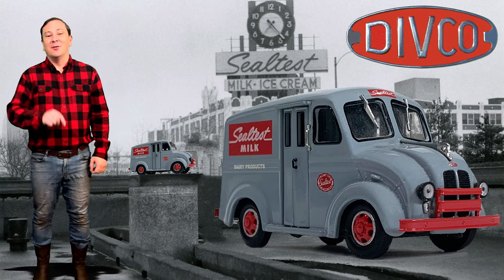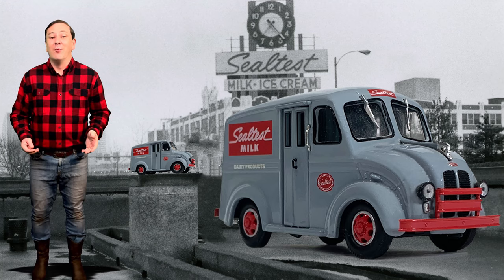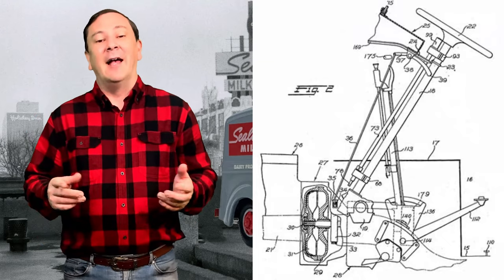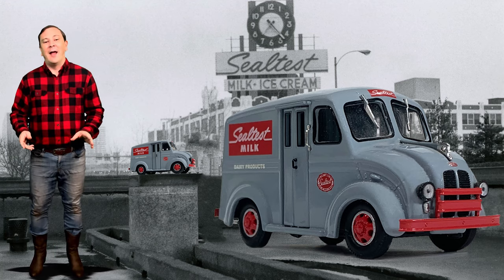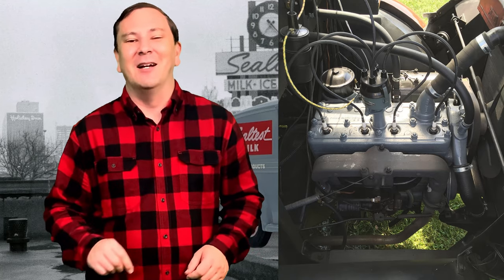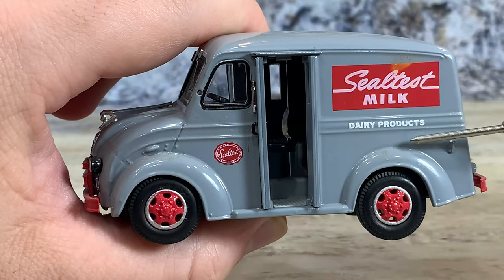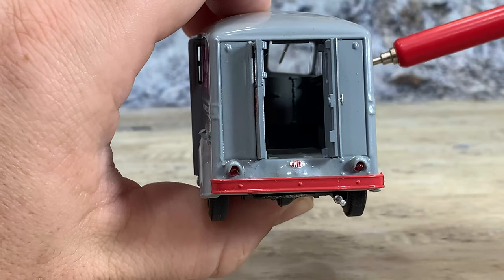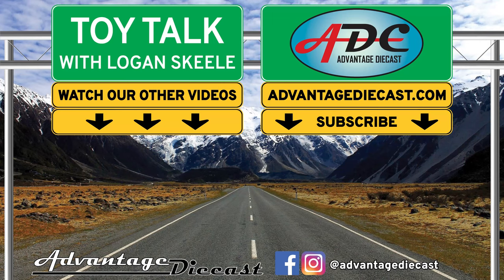DIVCO Milk Truck History & American Heritage Models Sealtest Milk 1:43 Scale Diecast Product Review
Founded by George Bacon, Detroit Industrial Vehicles Company or DIVCO for short made awesome home delivery vehicles from 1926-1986. American Heritage Models pays homage to this durable truck with a 1:43rd scale diecast replica featuring Sealtest Milk graphics.  A perfect item for your O-Gauge model railroad.

Get my FREE Copy of “First Gear’s Fallen Flag Series”

Key Moments in this Episode:
0:00 Detroit Industrial Vehicle Company - DIVCO
0:19 Introduction
0:52 DIVCO Made Multi-Stop Delivery Trucks
1:11 Helms Bakery Home Delivery DIVCO
1:33 George Bacon Disagrees with Boss at Detroit Electric Vehicle Company
2:40 George Bacon Founds Detroit Industrial Vehicle Company
3:19 DIVCO Sold to Continental
3:39 DIVCO Sold Again to Twin Coach forming DIVCO-Twin
3:52 Long Lasting DIVCO Model U Introduced
5:14 Refrigerated DIVCO Finally Introduced
6:18 DIVCO Goes Patriotic for the U.S. War Effort
6:44 Milk Truck Production Continues with Model UM & Model ULM
7:05 DIVCO Sold Once More to Wayne Works & Dividend Bus Results
7:48 DIVCO Sold One Last Time
8:08 DIVCO Model U
9:24 1:43rd Scale American Heritage Models DIVCO Milk Truck Sealtest Milk Product Review
14:01 Conclusion
14:45 What to do Next

Detroit Industrial Vehicles COmpany.   Take the first letters of these four words and you have the name of a manufacturer that made delivery vehicles from 1926 through 1986.

Hi, I’m Logan the 64th Gear Jammer Skeele and this is Toy Talk...  Each week, I release videos on the best diecast replicas to add to your collection.

Today I’ve got a truck that many of you will have fond memories of and a really sweet model.

The DIVCO Company manufactured its incredible multi-stop delivery trucks which were almost exclusively used as home delivery vehicles.   These vehicles were widely used by the dairy industry for home delivery of dairy products.  Helms Bakery delivered bread, cakes, donuts and a variety of other products to the front door with special built DIVCO trucks.